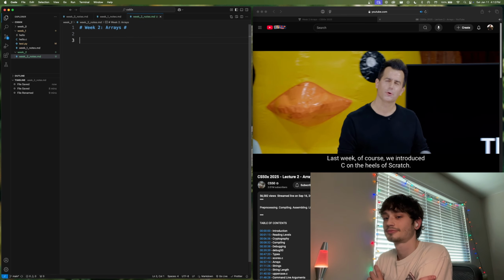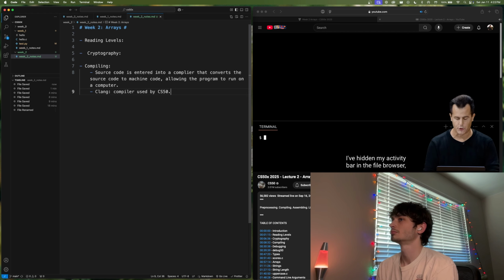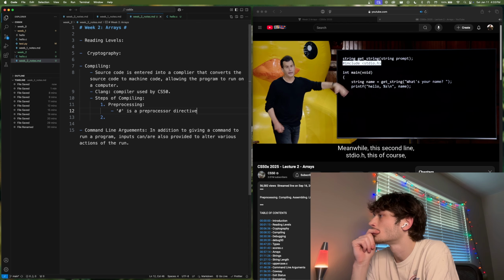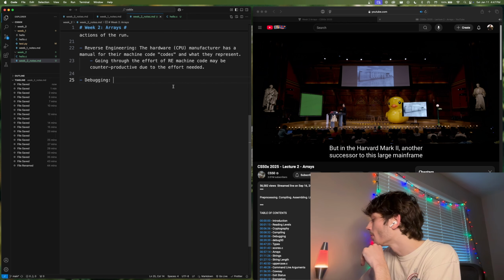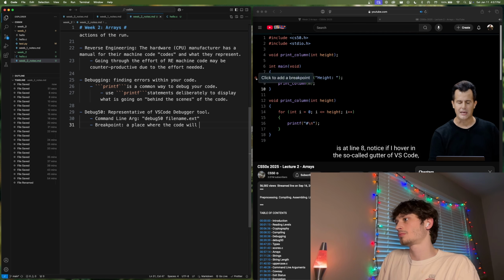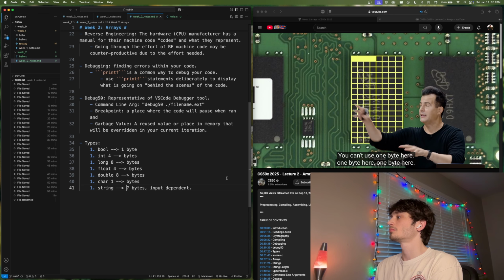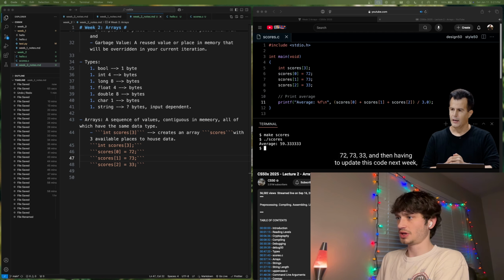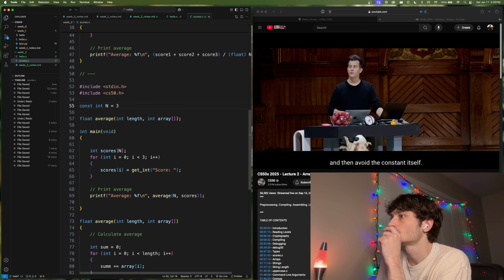Harvard CS50x 2025 Watch w/ Me! | Week 2 PT. 1 | Beginner Watchalong!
Hello!

The weeks are flying by, we are already on Week 2 (3 counting from 0)! This is part 1 of 2, where we break down compiling, debugging and more in C.

This video is a re-upload of a live stream originally aired on 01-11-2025.

Stay updated with all the projects and code I’m working on throughout the course!